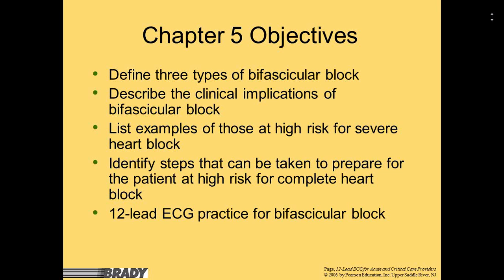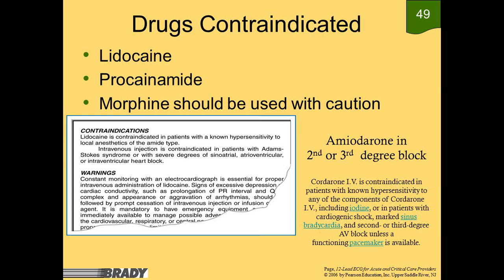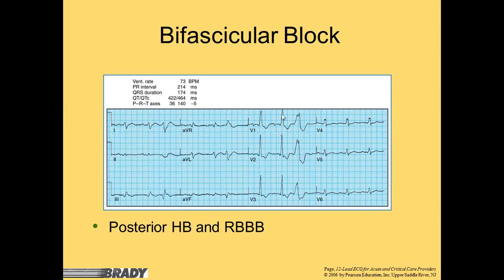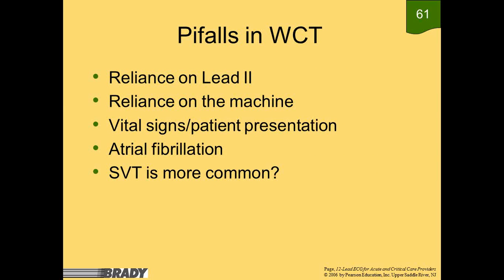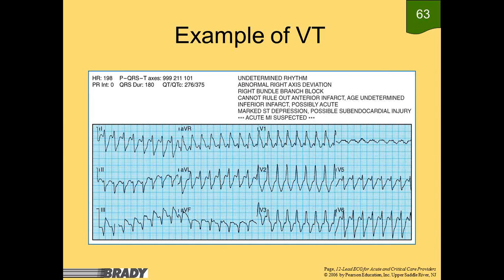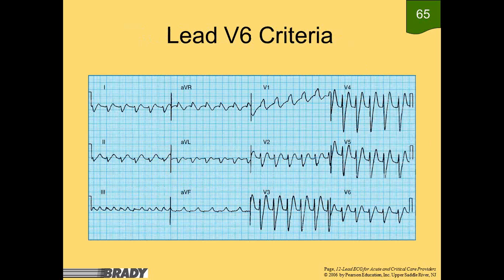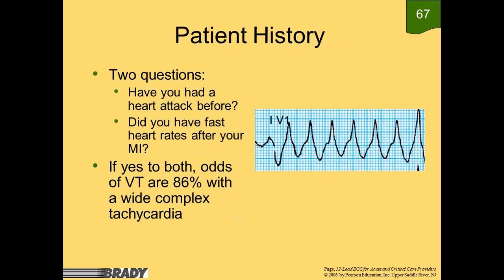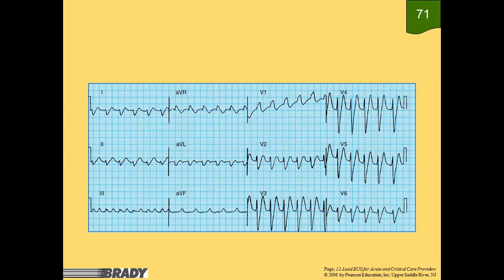Heart blocks & wide complex tachycardia in a 12-lead ECG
Identifying bifasicular blocks and others when interpreting a 12-lead EKG, wide complex tachycardia in a 12-lead